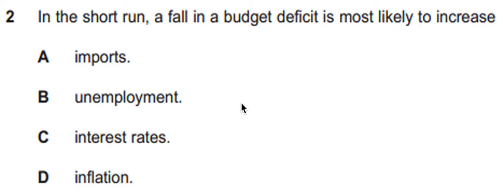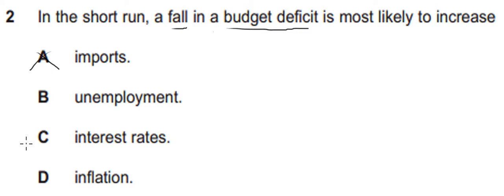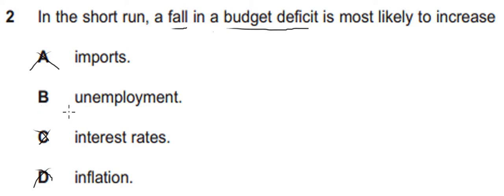Econ 2 - June 2013 Q2